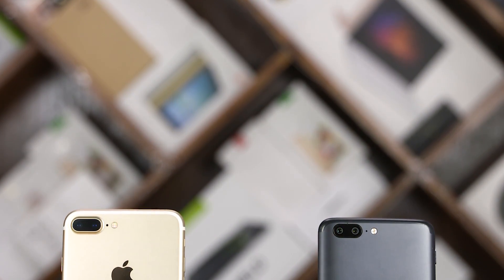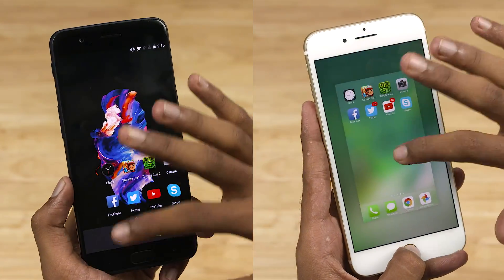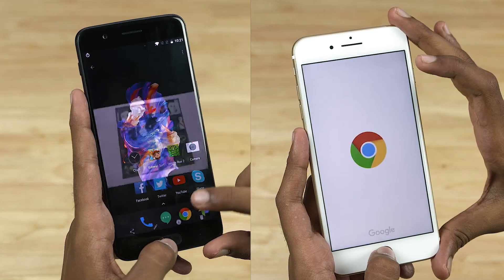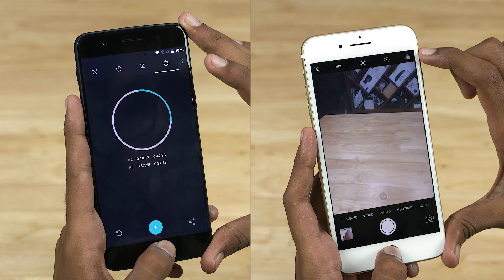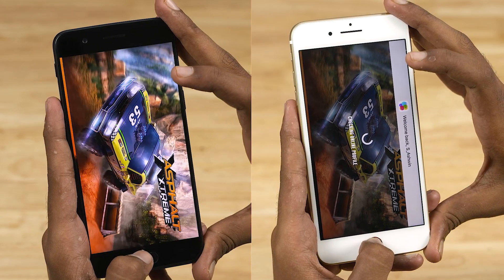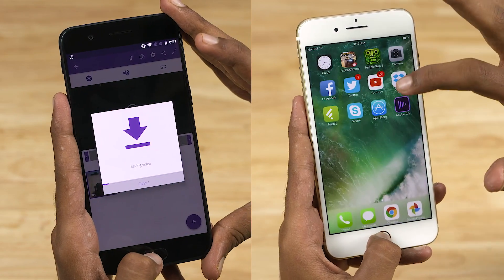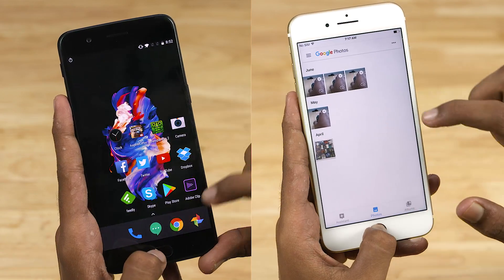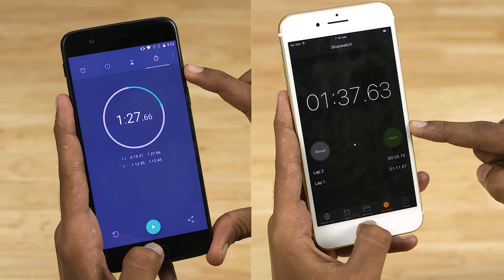OnePlus 5 vs iPhone 7 Plus - Champion Defeated? Speedtest Comparison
In this video lets pit the OnePlus 5 against the Iphone 7 plus in a speedtest under day to day scenarios!

OnePlus 5

Music Credit